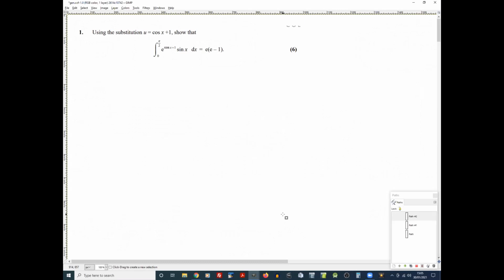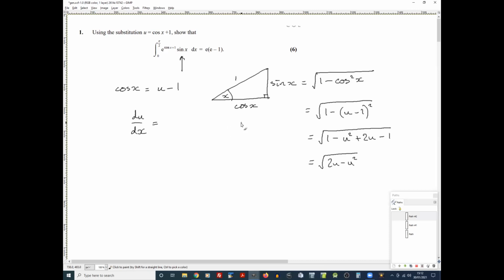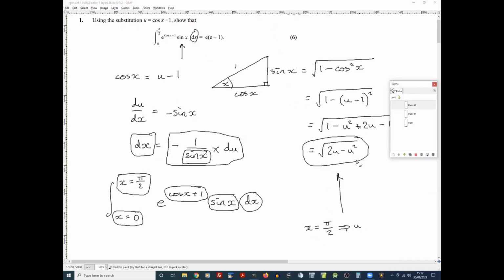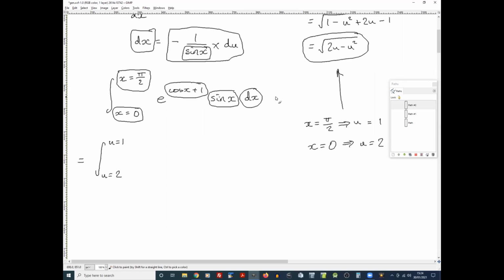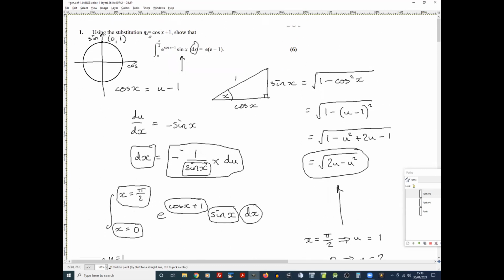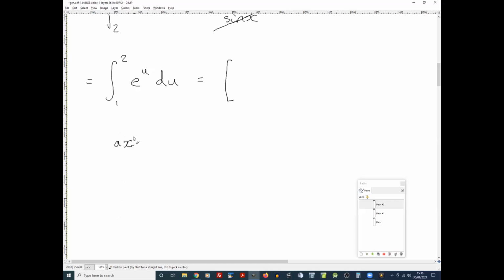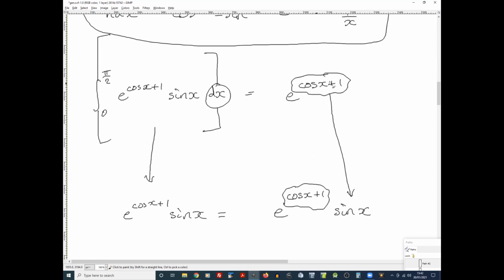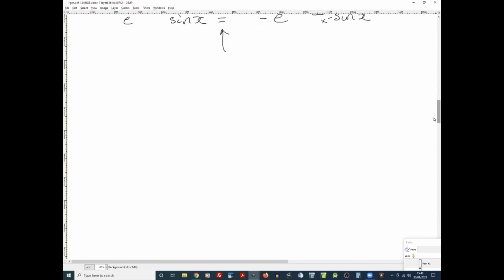Integration by substitution 1